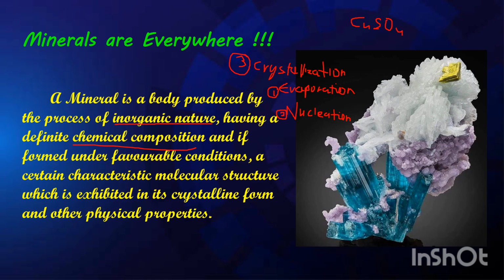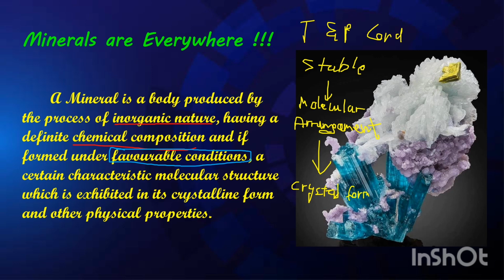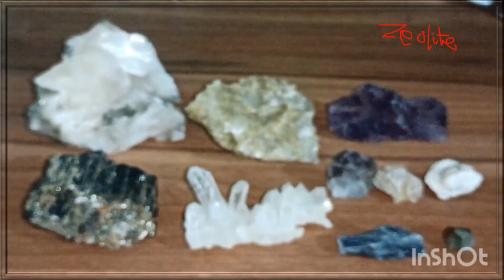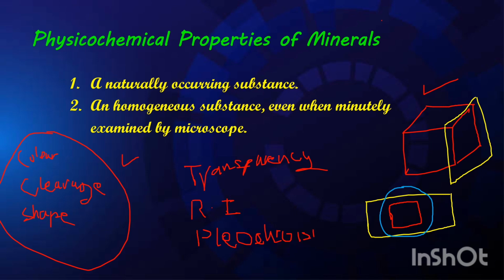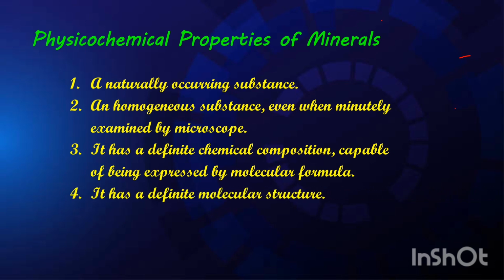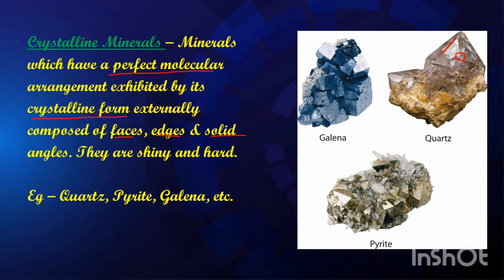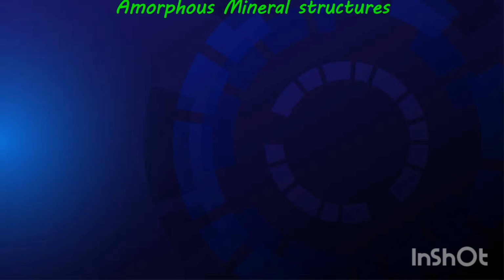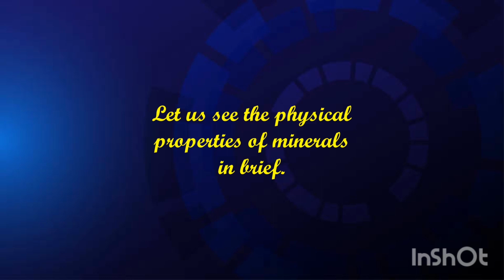INTRODUCTION TO MINERALOGY | Crystallography Video Series (lecture no 2) | Geology Learning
this is the second video lecture in the crystallography lecture series.

in this video, I will cover the basic introduction to minerals, their physicochemical properties and types of mineral forms. I have showcased actual mineral hand specimens for better understanding.